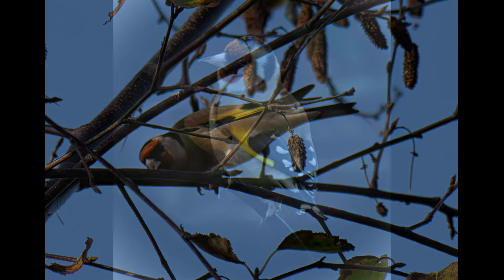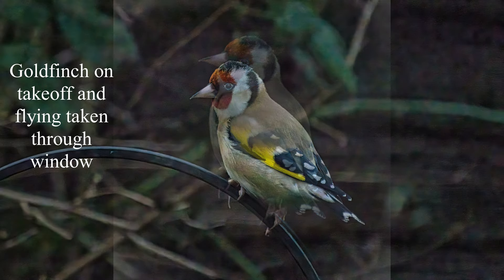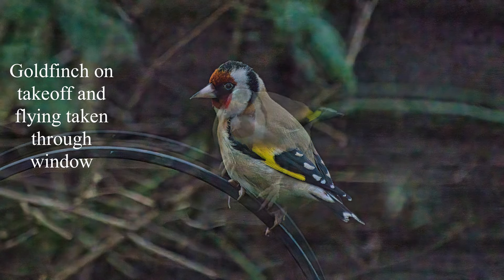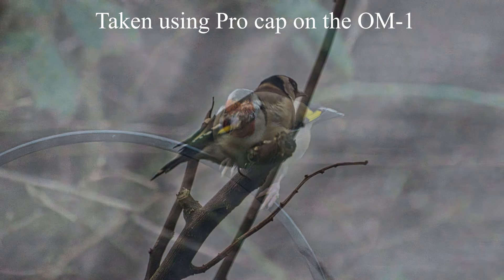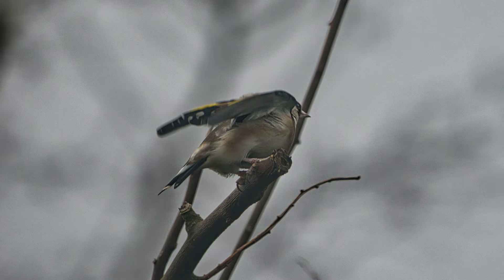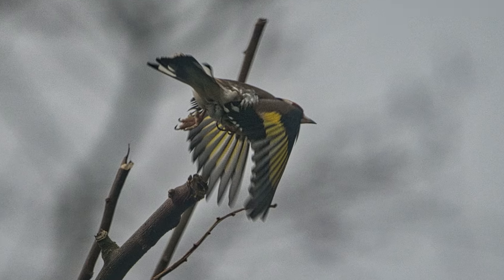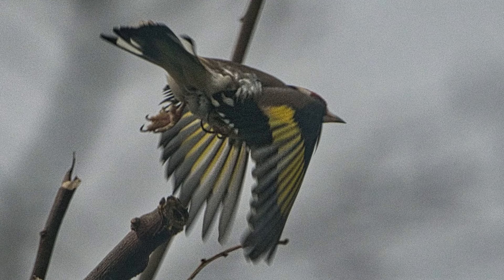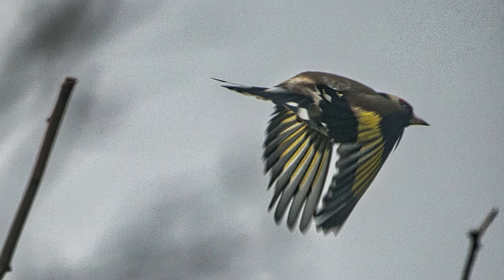Pro Cap Goldfinch on Leica 100 x 400 lens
I was looking at small zoom lens for wildlife, and which Lens for me is best.
So we are looking at Pro lens that has lens stabilisation that will synchronise with the in camera

Hi
I am an amateur photographer living on the Norfolk Broads for 50 years, and been using Lumix cameras for years. But now use  the Olympus OM-1 plus the Leica 100 x 400 lens for wildlife.  My goal is to capture the wildlife and the essence of this beautiful wild wetland and coast.
I have a spontaneous approach to my photography I shoot mostly in manual mode, handheld this gives me the freedom for moving the camera about with ease, composing quickly on the hoof. I do use a tripod at times but it inevitably ends up annoying me so I leave it in the car most times.

My Equipment.
Main camera OM System OM-1 Digital Camera
Pro 12 x 40 Lens
Panasonic DMC-TZ57
Tripod
Some of my images are published in the local papers and magazines plus BBC.

Edited with
Affinity Photo
Topaz Labs DeNoise AI
Luminar Nero